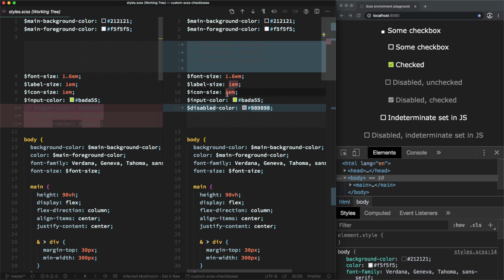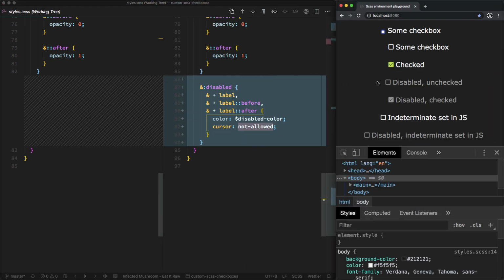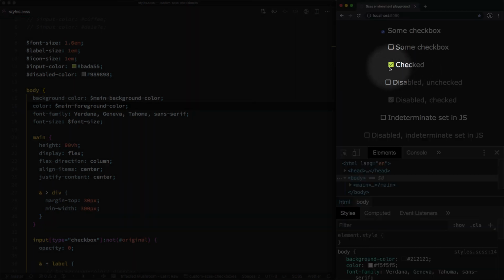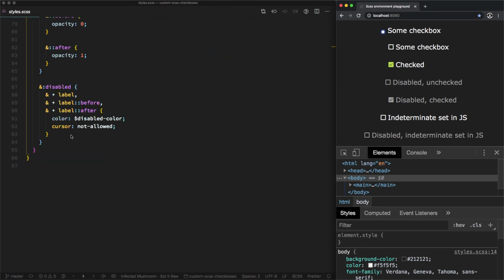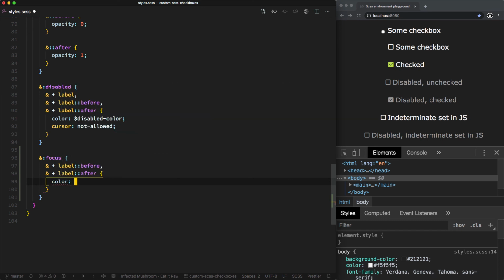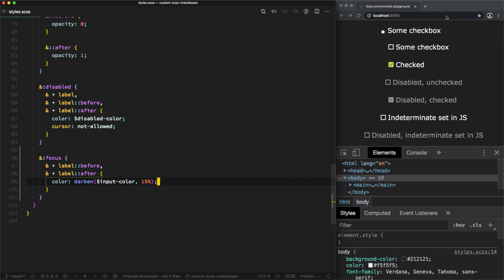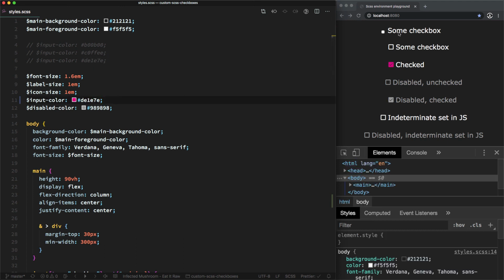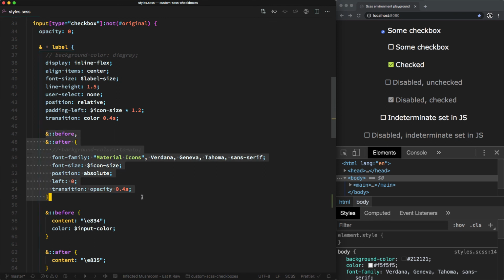Focused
Focused styles are important for A11y. Let's add some nice styles to our checkboxes.